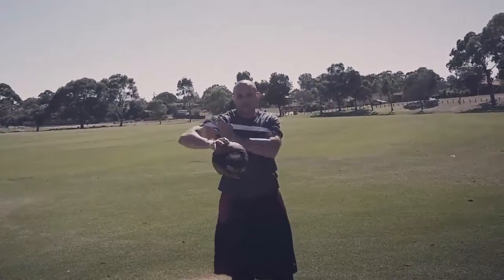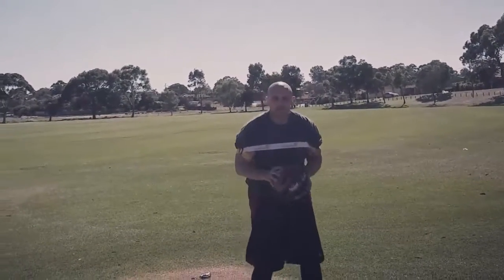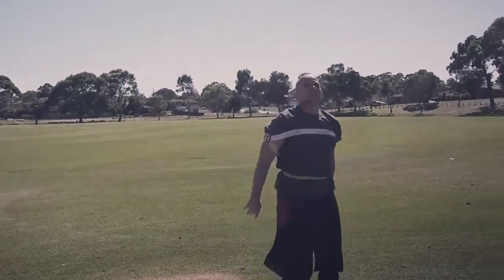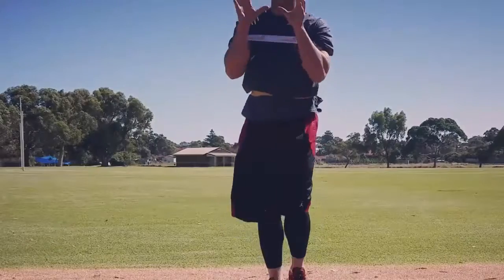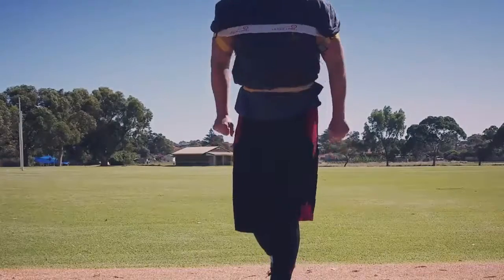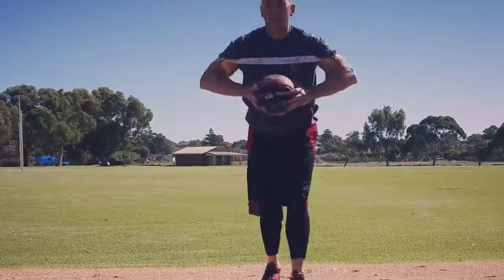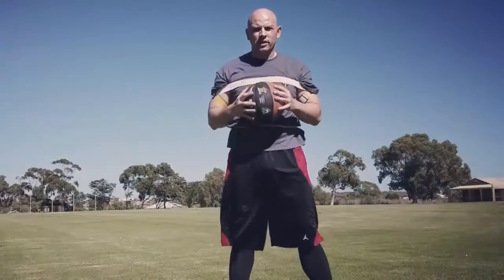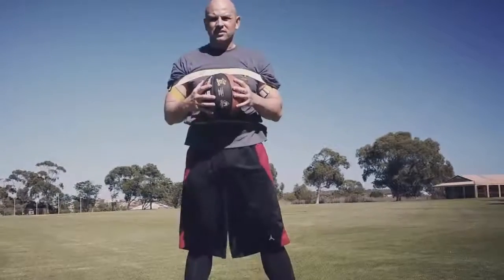Basketball Precise-501010 Power Trainer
BASKETBALL POWER TRAINING AID
POWERED BY PATENTED EXOPRECISE RESISTANCE TECHNOLOGY.
Wear it, play, and practice as usual. Nurturing, “power basketball muscle memory;” critical for game day success.

Strengthen precise basketball power muscles.
Increase shot speed.
Coach flawless basketball mechanics.
Improve shot accuracy.
Train a powerful defensive, and rebounding game.
Improve passing speed, and accuracy.
Gain NBA caliber dribbling skills, and more.

Wear it, score a TripleDouble BasketballPrecise501010 - BasketballPower - BasketballTrainer /